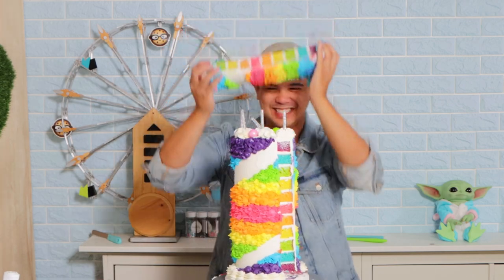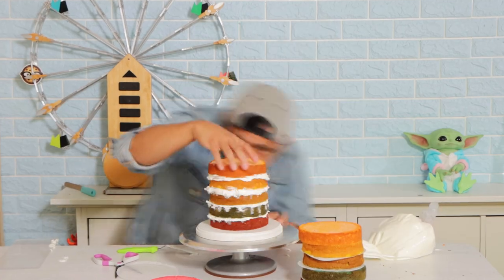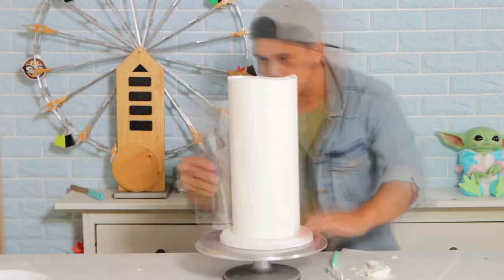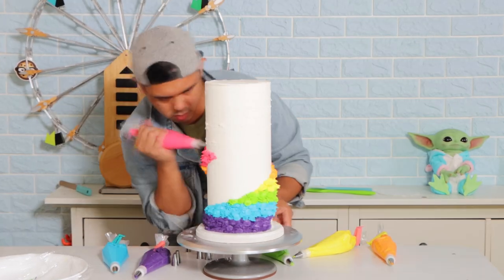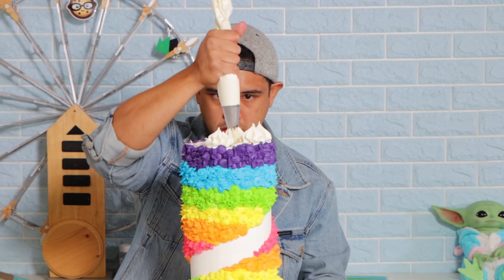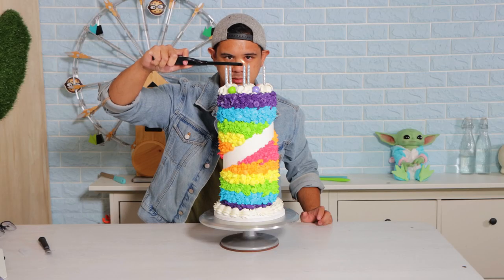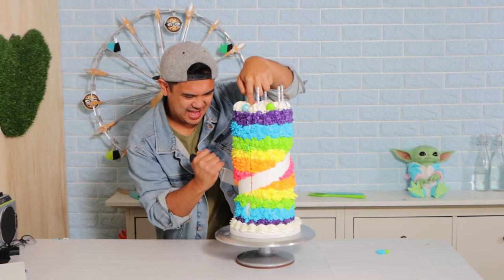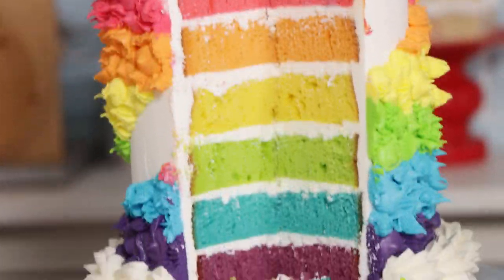My Instagram Followers Designed my Cake | Koalipops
I asked my Instagram Followers to Design my cake and Here are the Results! How could you design your own cake?

This is my own spin on the Instagram followers control my life trend. I decided to let them de